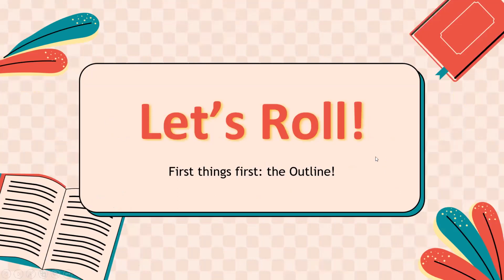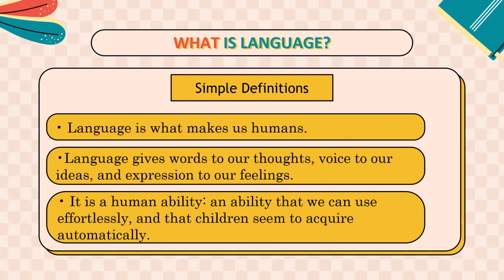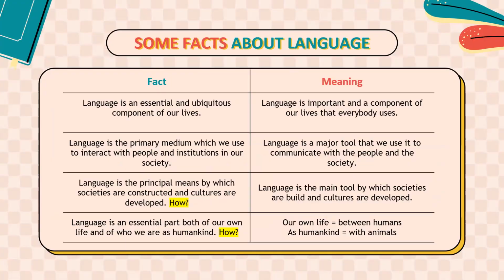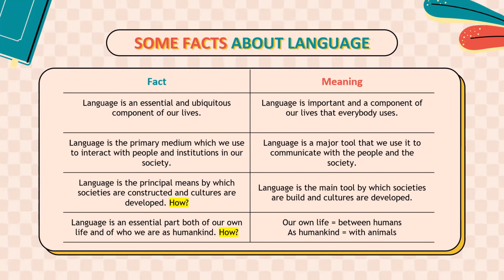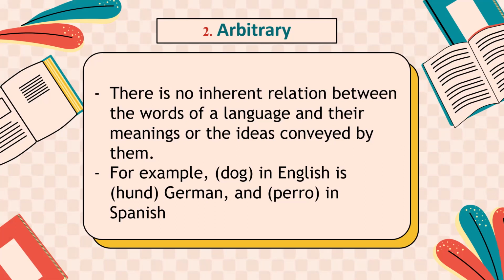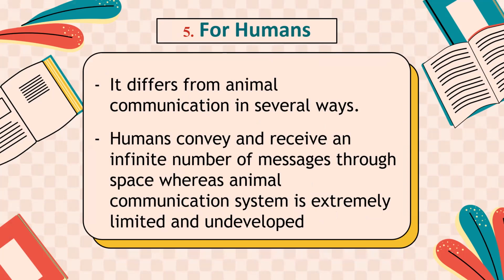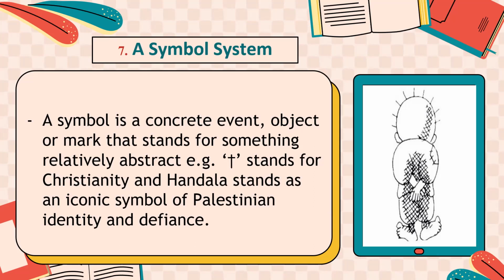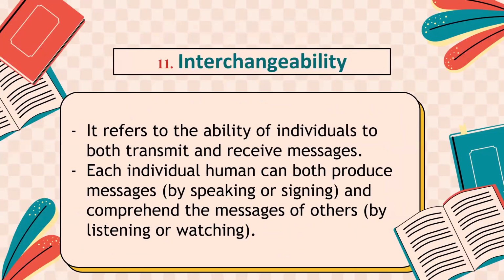1. Intro to Language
Definitions, Facts, and Features about Language